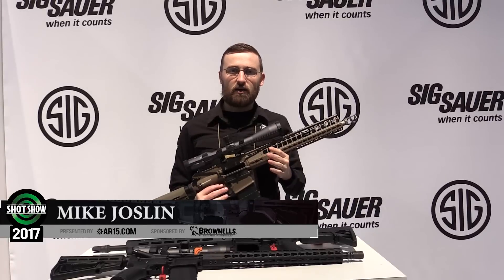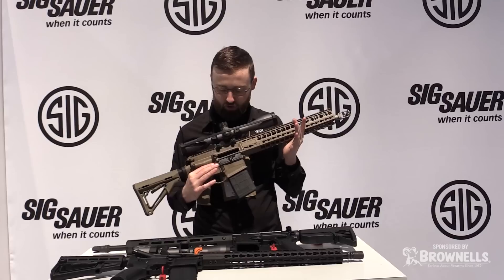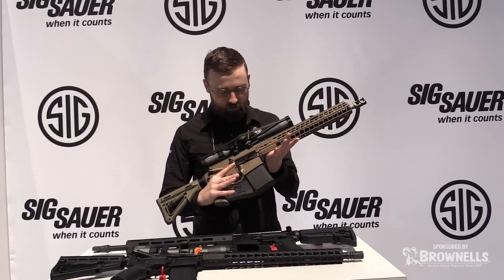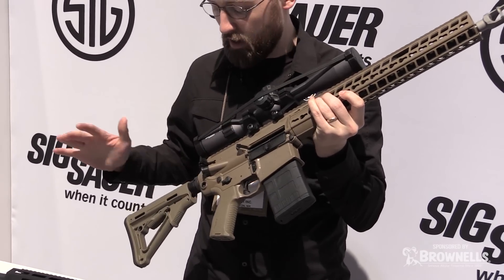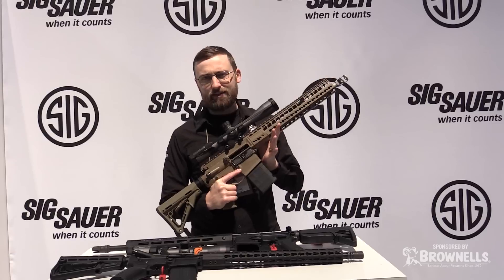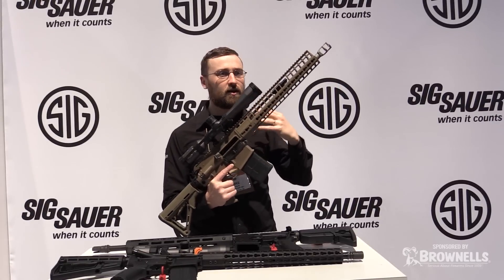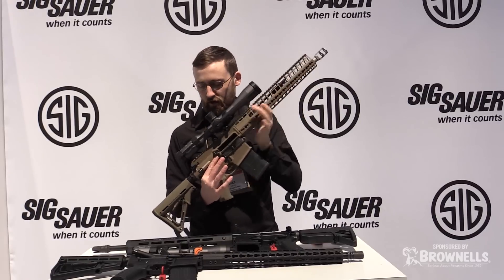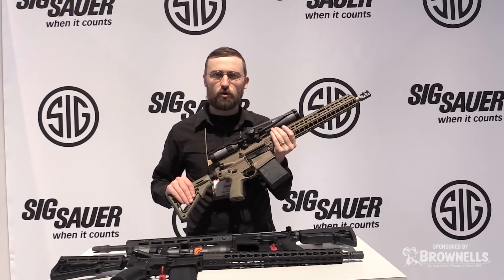Sig Sauer 716 G2 DMR - SHOT Show 2017 Day 3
Mike from Sig Sauer introduces us to the 716 G2 DMR, 3lbs lighter than the G1 DMR.